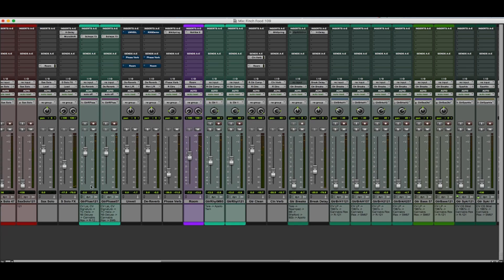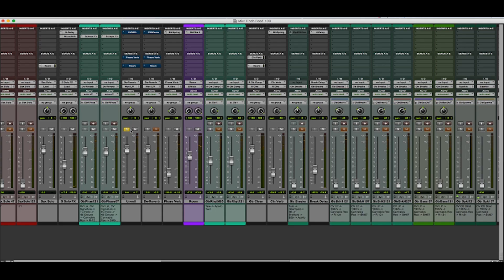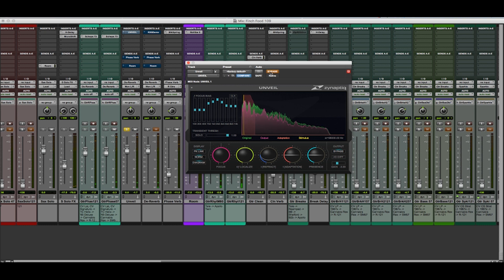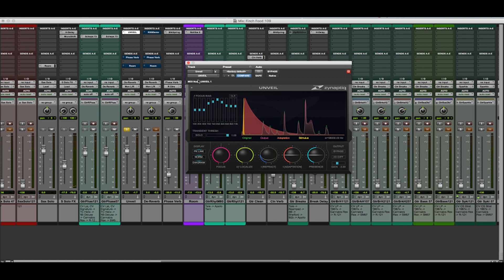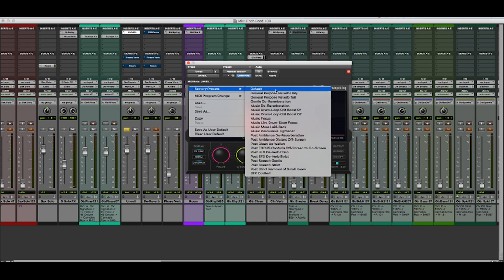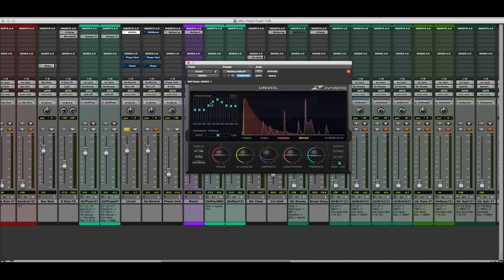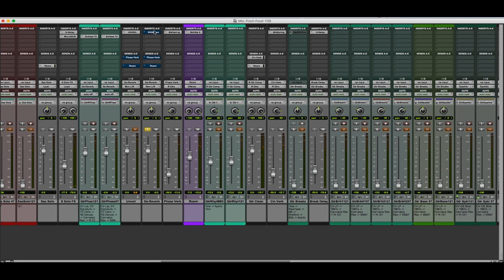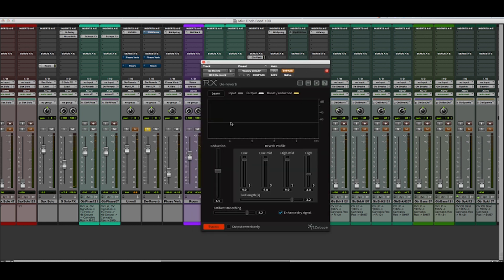How To Reduce Reverb in Audio Tracks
Let's say you're working with recorded audio files that sound great, but simply contain too much reverb — how do you reduce the reverb without ruining the source audio? Mitch Gallagher shows you how to reduce reverb in pre-recorded audio tracks in your DAW software.